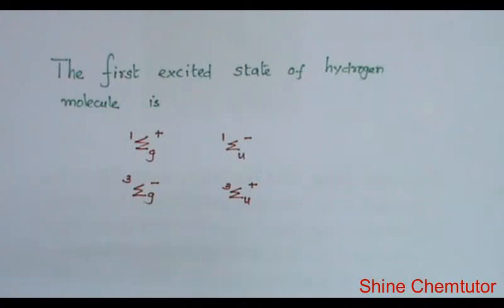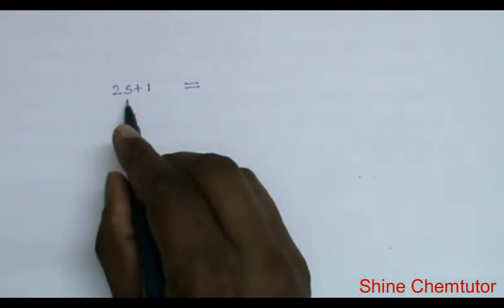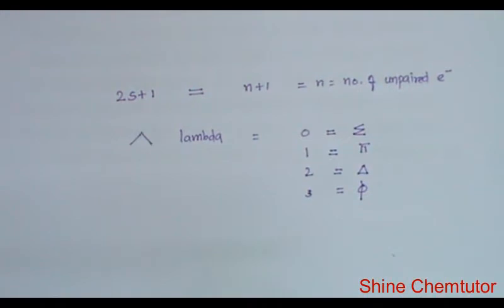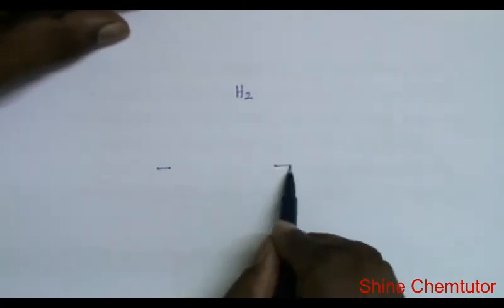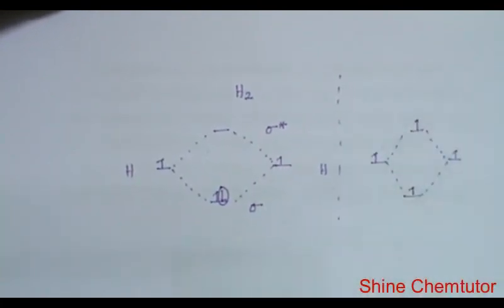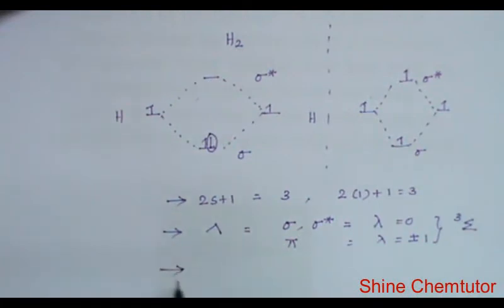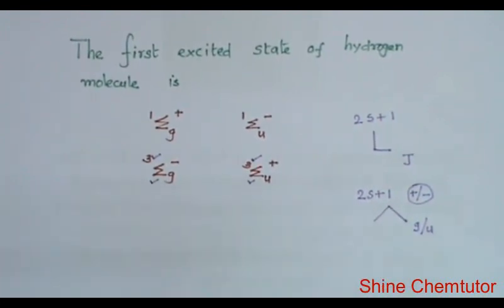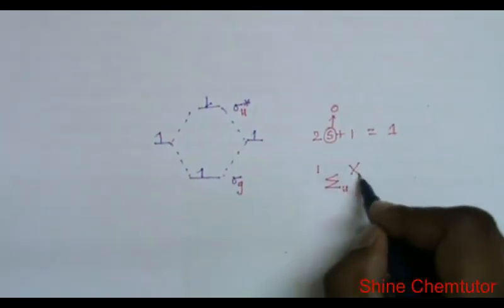MO theory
MOT